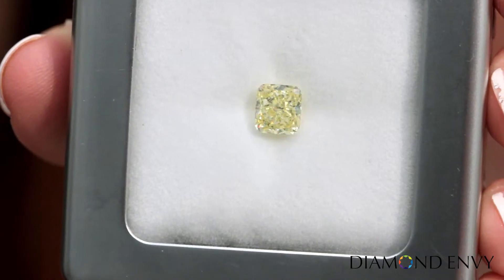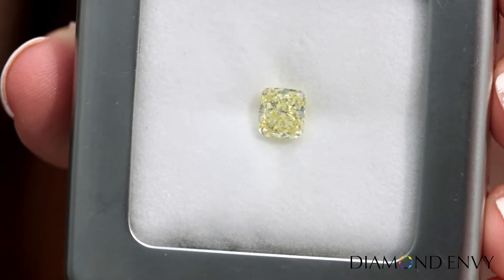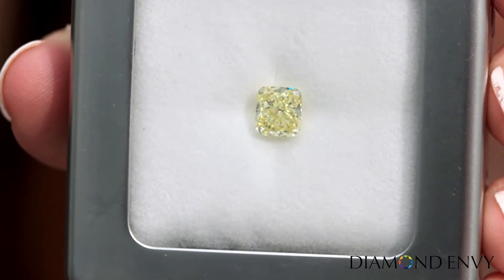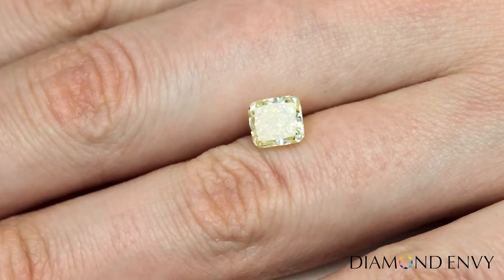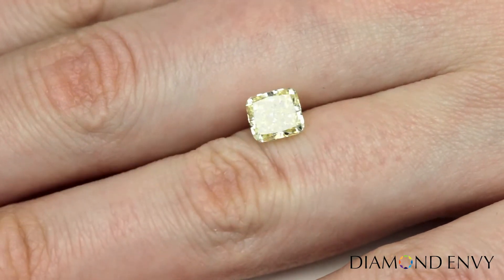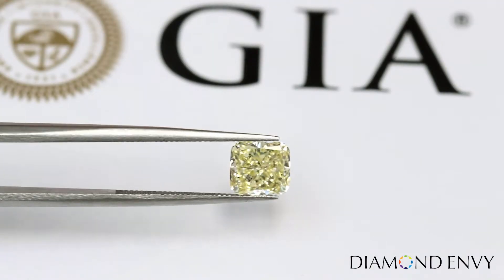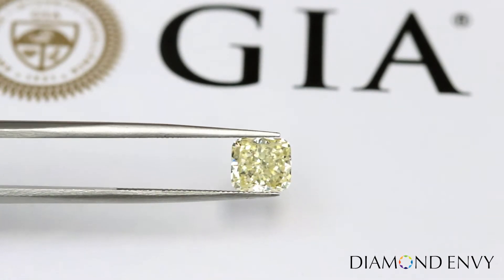1.55 Carat Cushion Natural Fancy Yellow Diamond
Item #: 13446

This incredibly sparkly 1.55 carat Natural Fancy Yellow cushion provides a pop of bright yellow color. The large open face of this pillow-shaped diamond permits a glance at its superb faceting and brilliance. It would make an enchanting center stone in a ring or pendant. GIA-certified.